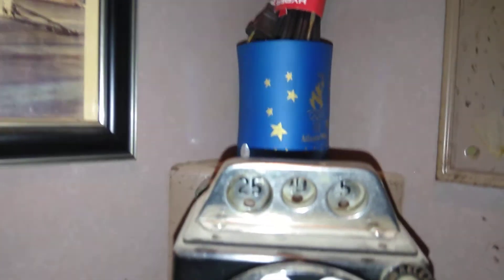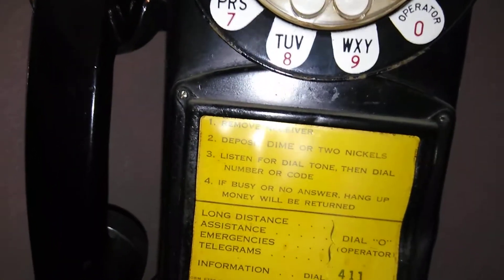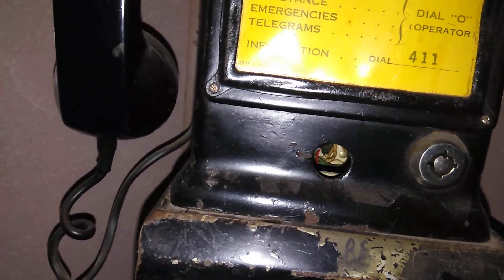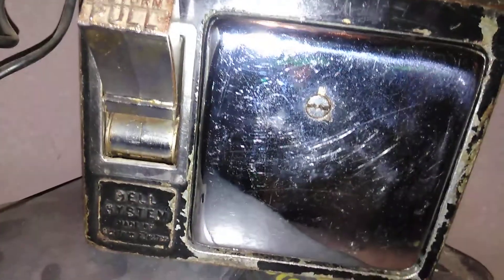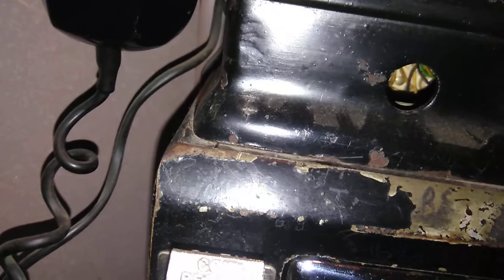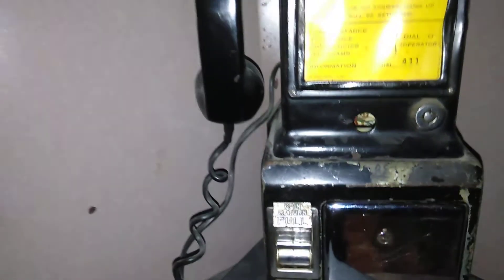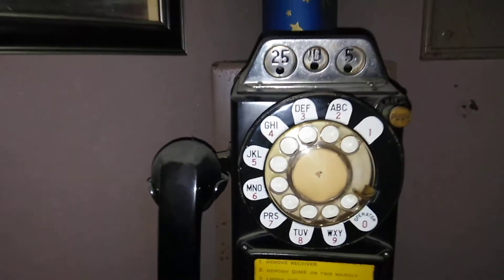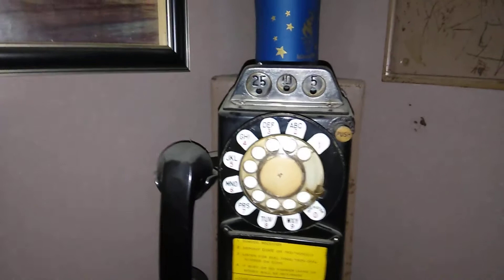Wooden phone booth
This booth was retired from the Woolworths in downtown Augusta ga very early 80's